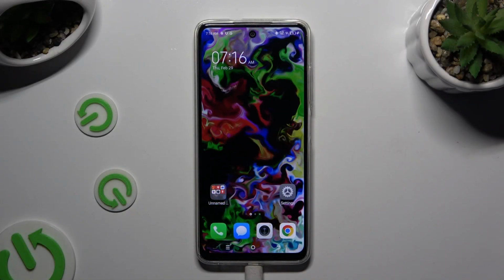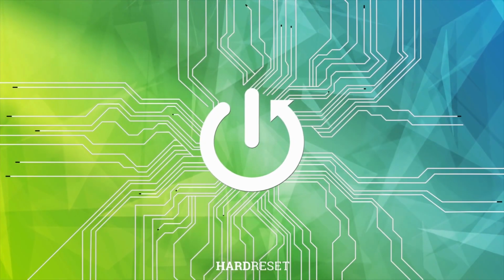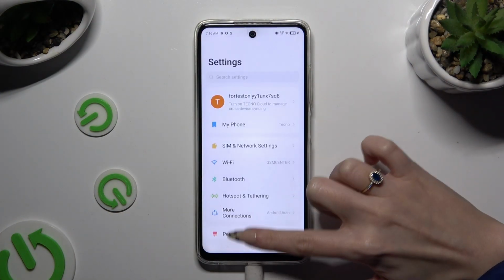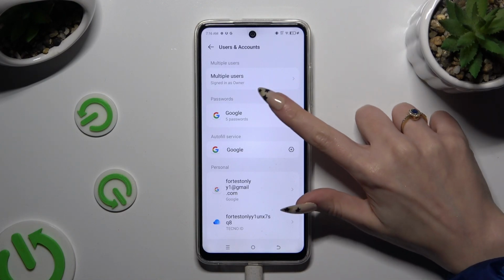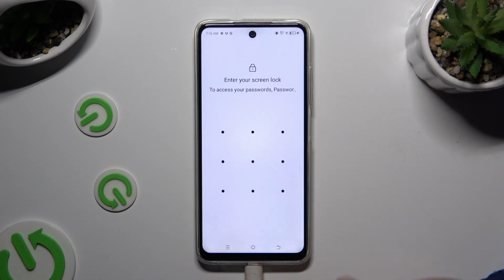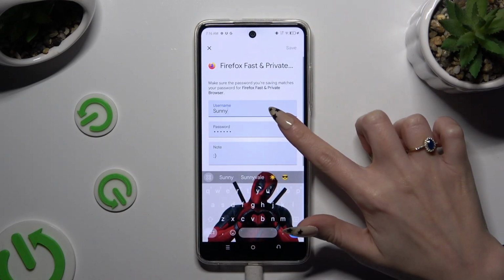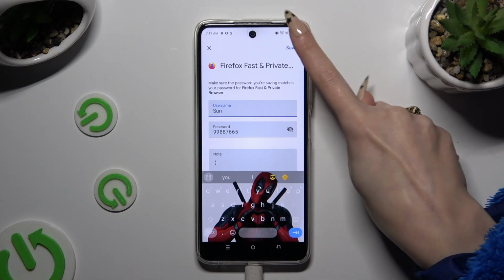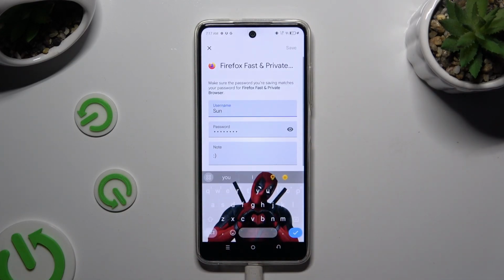How to Edit Saved Google Passwords Autofill on TECNO Spark 20C?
Find out more:
This tutorial is designed for TECNO Spark 20C users who want to manage and edit their saved Google passwords for autofill convenience. Google Autofill securely stores passwords, making it easier to log in to websites and apps. However, there may be instances where you need to update or edit these saved passwords for security or accuracy reasons. Follow our step-by-step instructions to learn how to access and edit saved Google passwords autofill on your TECNO Spark 20C. We'll guide you through the process of locating and managing your saved passwords within the Google settings, as well as how to update or delete outdated or incorrect credentials. By the end of this tutorial, you'll be able to maintain the security and accuracy of your saved passwords on your TECNO Spark 20C.

What is Google Autofill, and why is it useful for managing passwords on the TECNO Spark 20C?
Can you explain the importance of editing saved passwords for security and accuracy on the TECNO Spark 20C?
How do I access and manage saved Google passwords autofill on my TECNO Spark 20C?
Are there any security measures or authentication requirements for accessing saved passwords on the TECNO Spark 20C?
What steps should I take to edit or update a saved password for a specific website or app on the TECNO Spark 20C?